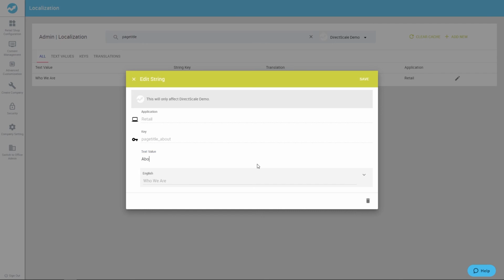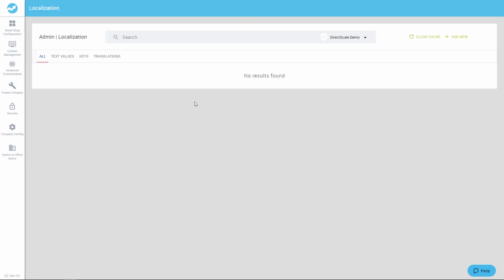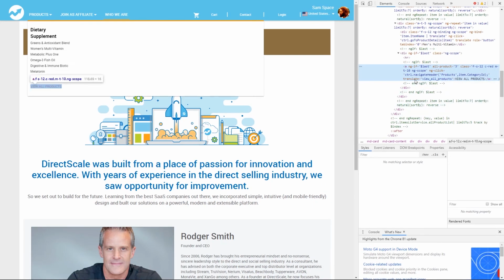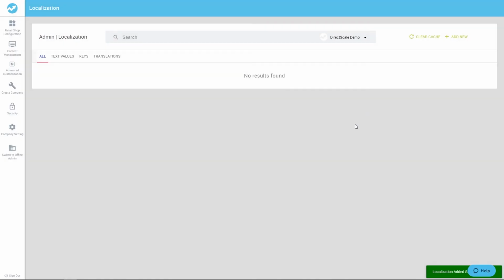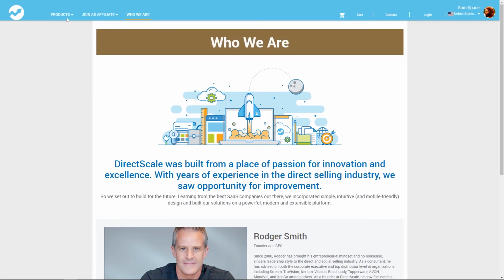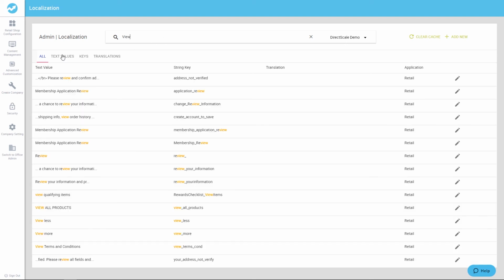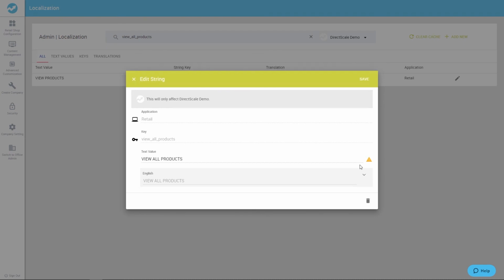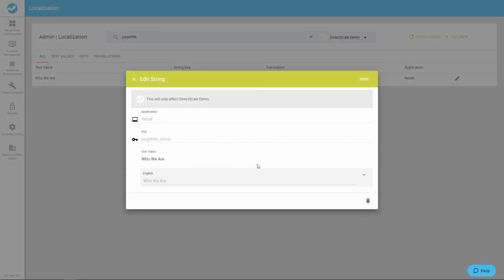Changing Static Content Strings in the eCommerce Shop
Welcome! Join us as we explore how to change Static Content Strings in the eCommerce Shop using the eCommerce Admin.

[0:47] Adding Localization Strings in eCommerce Admin

[2:40] Changing Static Content Strings